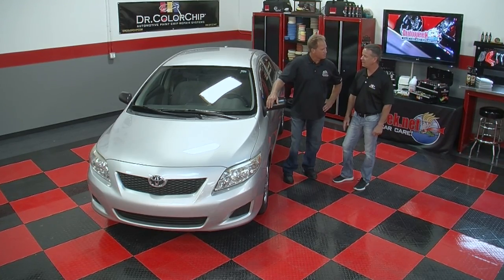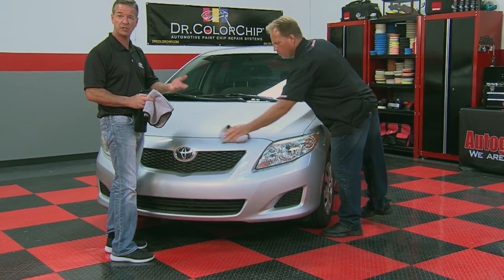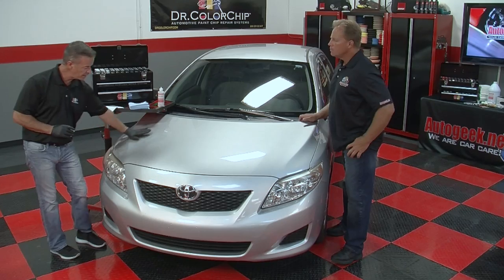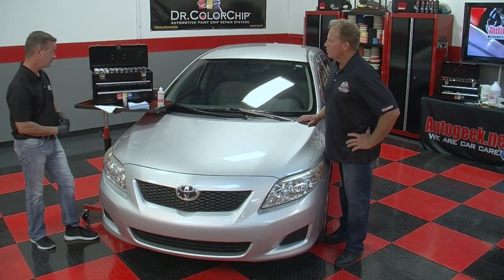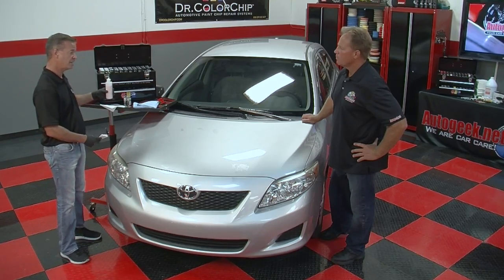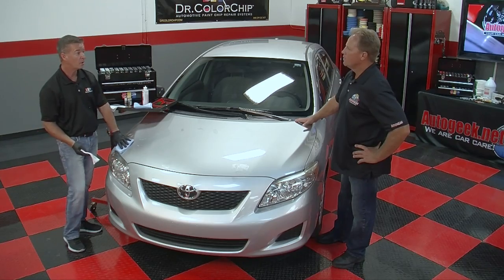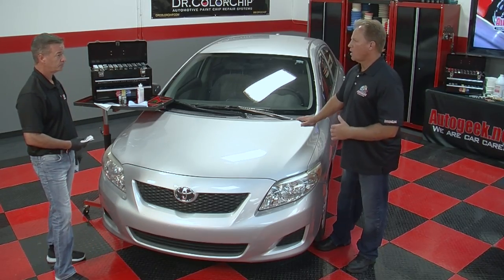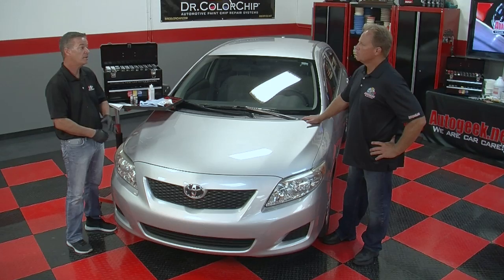How to start your own business with the Dr. ColorChip Rock Chip Repair System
Dan McCool and Mike Phillips show you step by step how to use the Dr. Color Chip Repair System to quickly do rock chip repair work to any car.

Step 1
Inspect the car for rock chips by walking around the car and looking for areas of missing paint in all the normal areas like the front bumper, the front of the hood, door edges, the edges of the trunk lid, edges of a hatchback door or around the gas tank filler lid.

Step 2
Wipe the areas with rock chips clean using a waterless wash.  This will help you to identify actual rock chips and dirt specs or bug splatter.

Step 3
Pick and match the best color of Dr. ColorChip touch-up paint to match the paint on the car to be repaired.

Step 4
Use the correct technique to apply the touch up paint.

The dab and smear Technique
Dab a tiny amount of paint in front of a rock chip to be repaired.  Then using your thumb or finger smear the paint into the rock chip.

The squirt and squeegee technique
For this technique you use paint that's in the squirt bottle.  Squirt a little paint in front of the rock chip and then use the squeegee blade to spread the touch-up paint into the chipped area.

You can also apply a drop or two of paint onto the squeegee and then use the squeegee to spread the paint into the chipped area.

Step 5
Shake the Sealact Blending Solution well so that it's fully mixed.  Then apply a liberal amount to the lint free wiping cloth with a flat surface.  Gently rub the wiping cloth over the touch-up paint to remove any excess off the factory paint and level the touch-up paint.

Or call